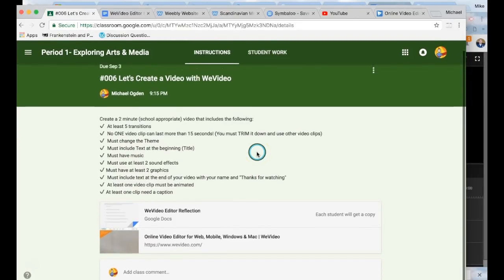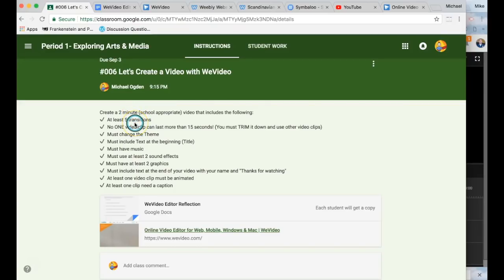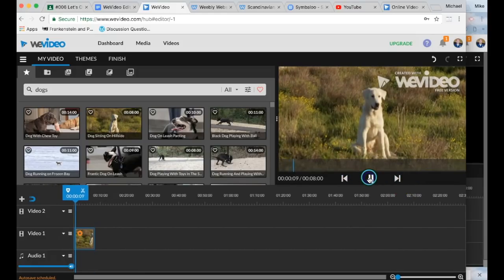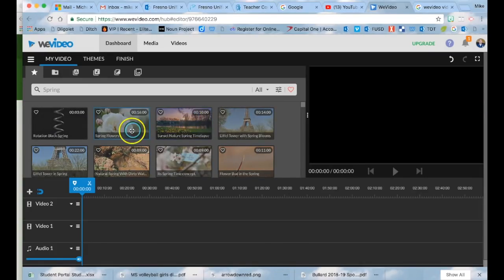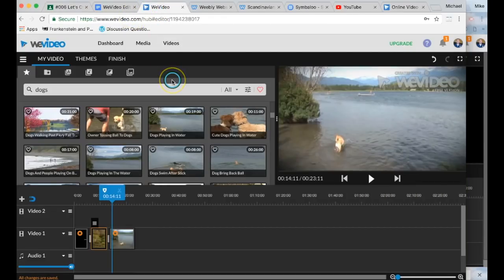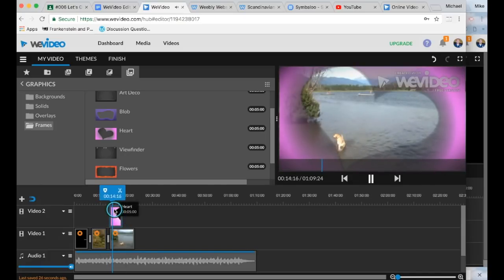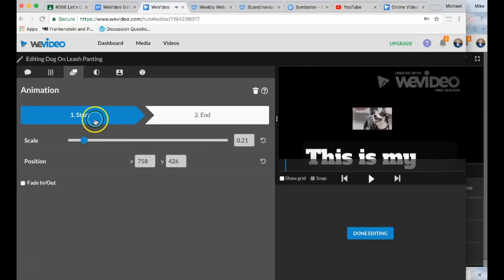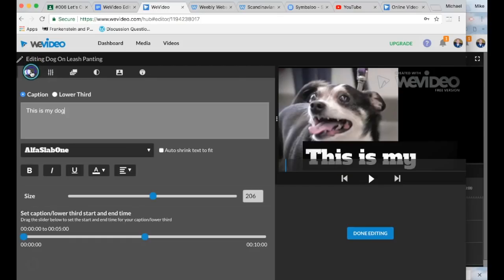WeVideo Tutorial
This video is about WeVideo Tutorial